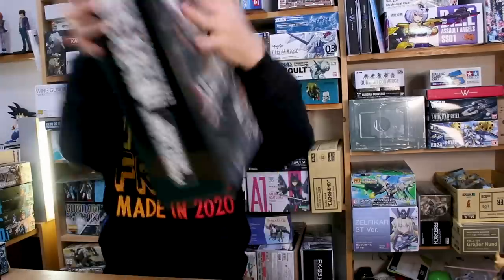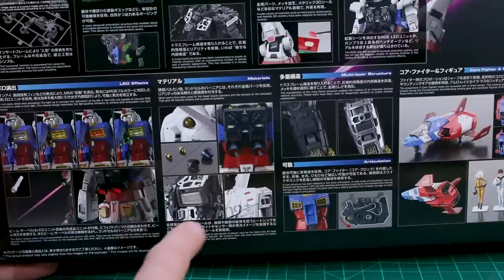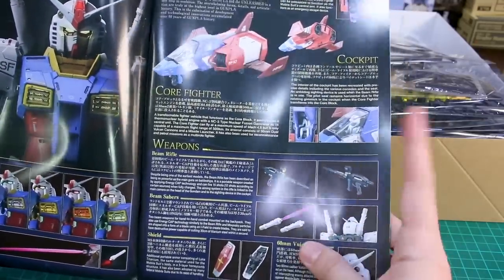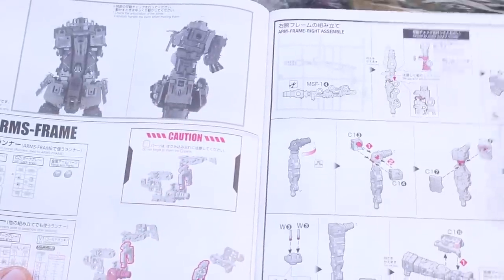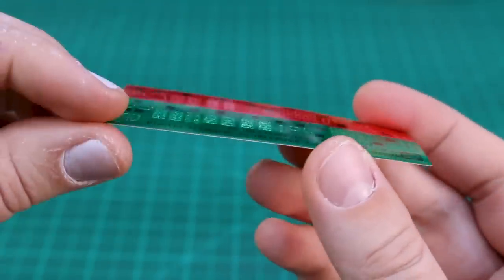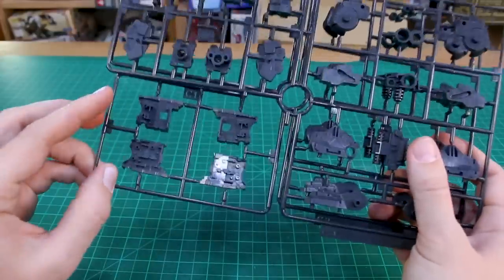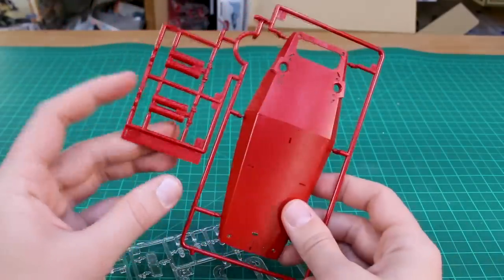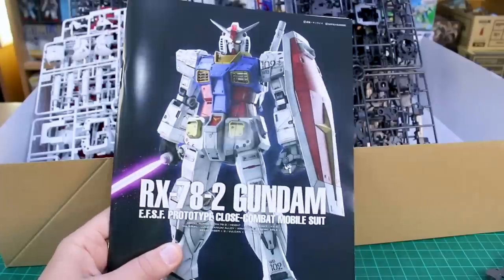PG UNLEASHED RX-78-2 Gundam - UNBOXING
Just in time for Christmas! The Perfect-Grade Unleashed RX-78-2 Gundam is here and looking amazing!